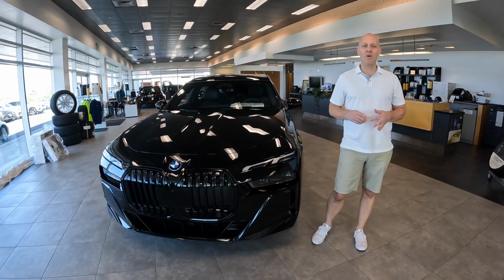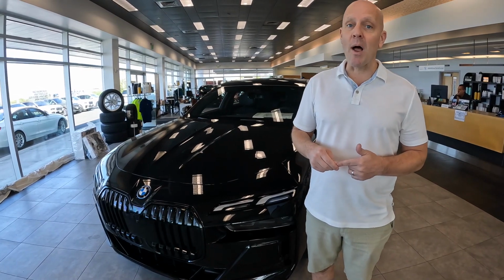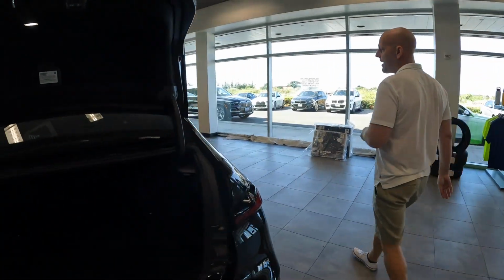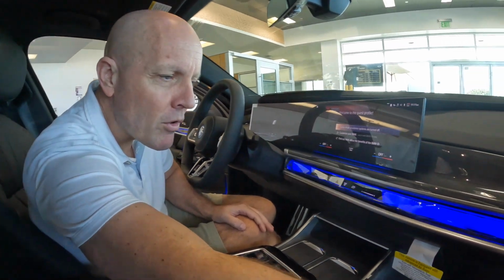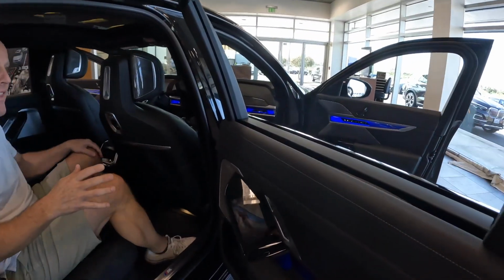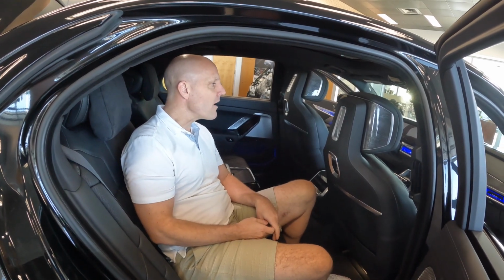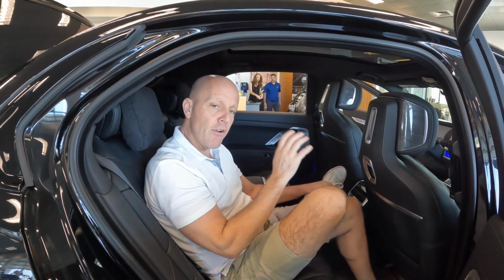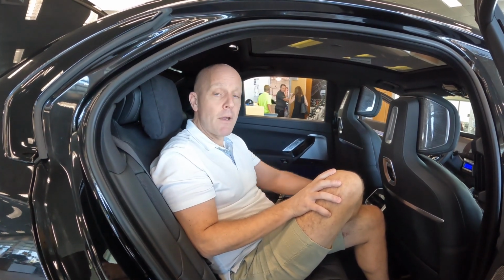2024 BMW i7 review - proof, the internet is crazy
If a 4 second 0-60 electric limousine doesn't whet your appetite, it might be time for some self-reflection.  Everything you love in a Rolls Royce, from breathtaking style to an exceptionally posh interior, paired with zero-emissions and 318 miles of range for what amounts to a 6000 pound executive conference room.  Impressive in any crowd.

2014 BMW i7 review.  The Fast Lane With Joe Tunney